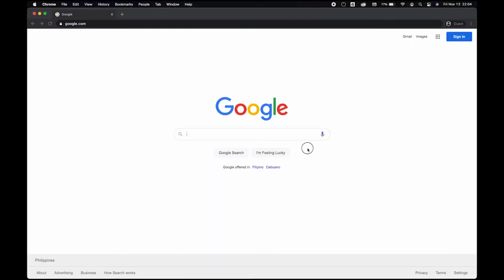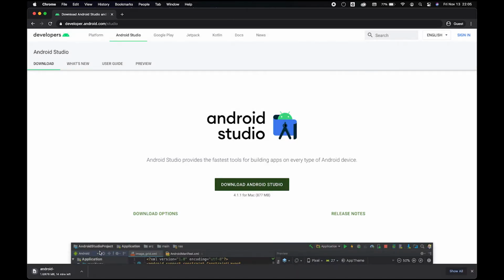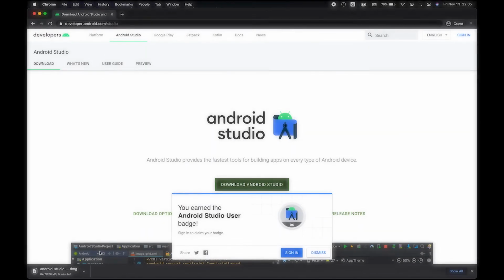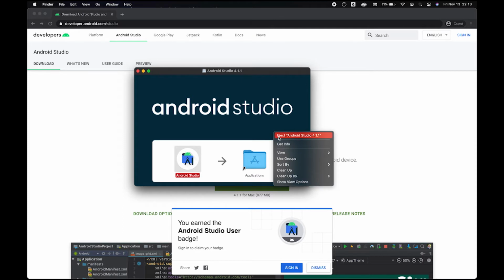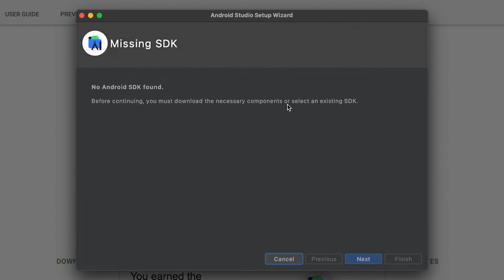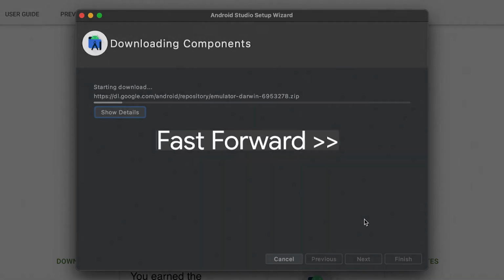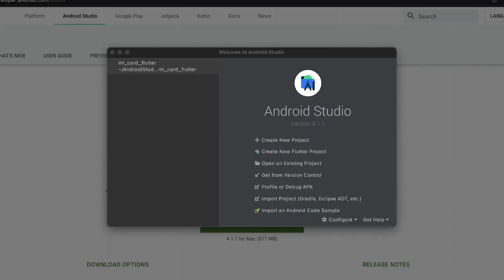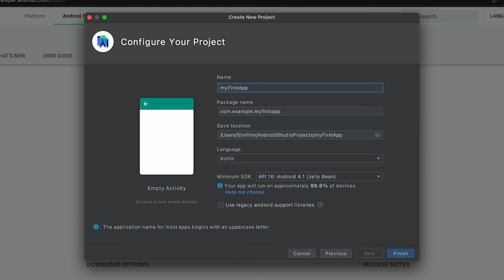How to install Android Studio on macOS + Project Configuration for Kotlin projects (2020)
This quick tutorial is intended to teach you how to install Android Studio (v. 4.1.1) on Mac.